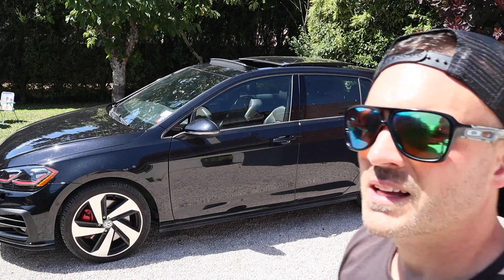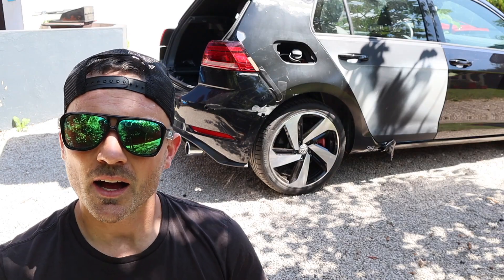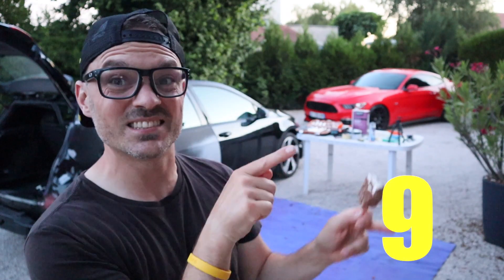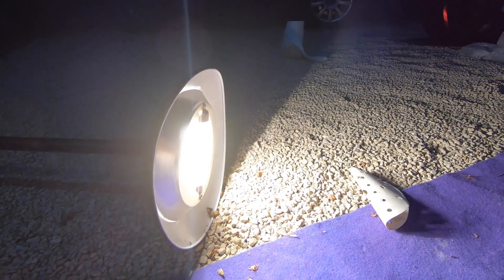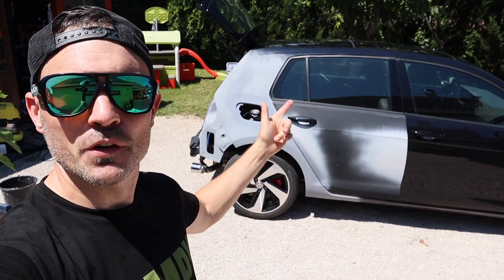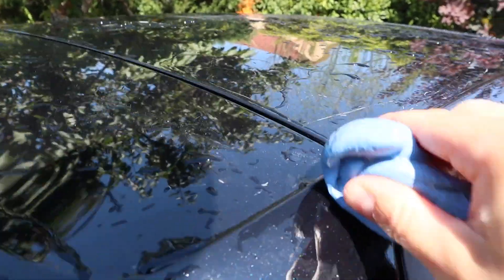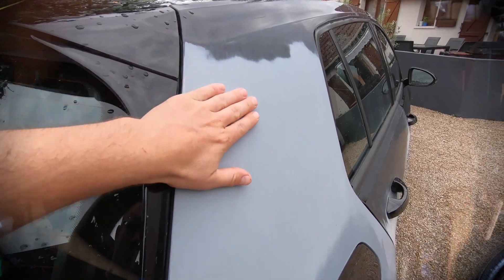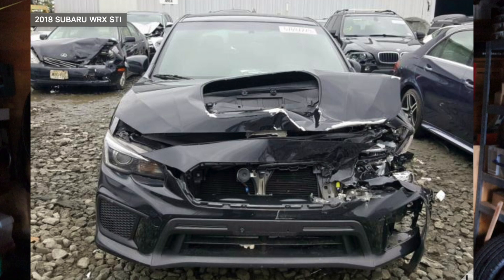Rebuilding a WRECKED 2019 VW GOLF GTI Mk 7.5 - Part 9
SO!! FOLLOWING ON from getting the car running and driving down the road the salvage NEW GOLF GTI rebuild is ready to head to the body shop. The long awaited quarter panel replacement is getting welded in place leaving WIMPY to get it all prepped looking sexy and ready for paint. Only issue is that France is being hit by a heat wave leaving WIMPY with the only option which is to work at night.

Time to bust out the flood lights, keep the coffee flowing and get to work. No time for sleep!!. WIMPY??!! 😴

• Track Info:
Title: Ocean
Artist: THBD
Genre: Dance & Electronic
Mood: Calm